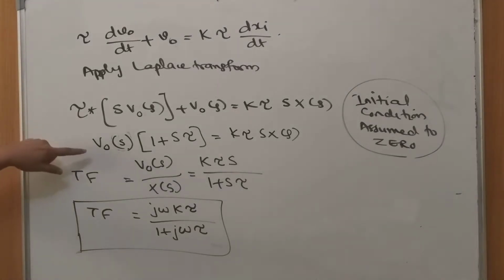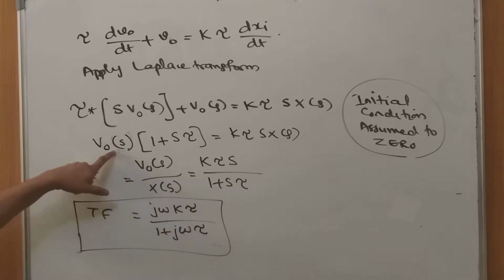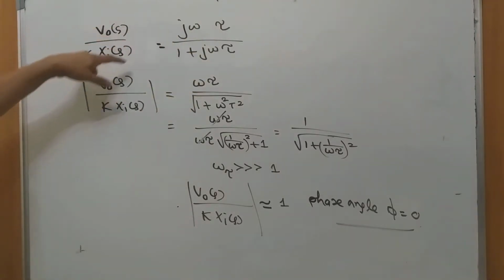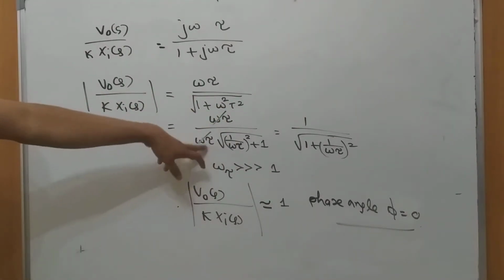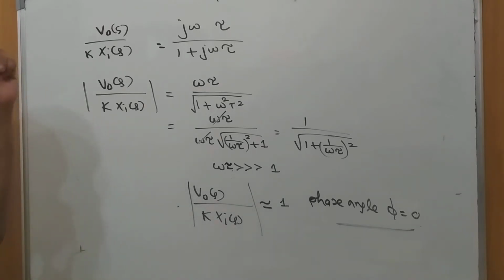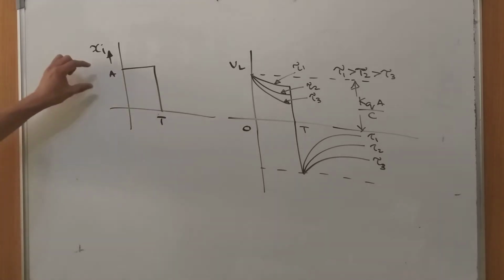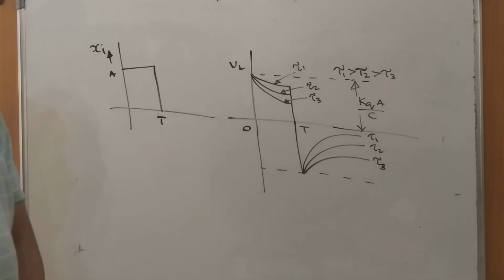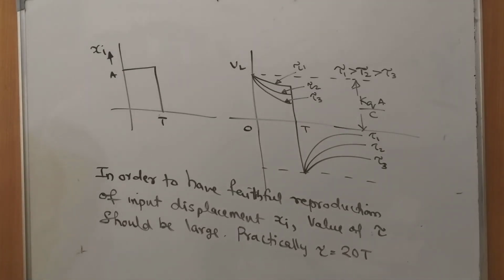Piezo electric sensors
Circuits for piezo electric sensors  part 2